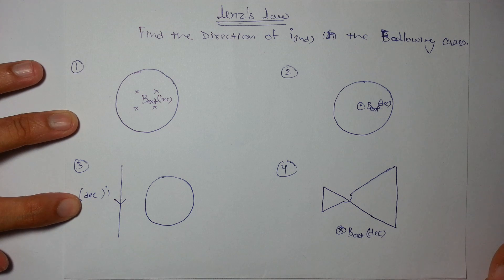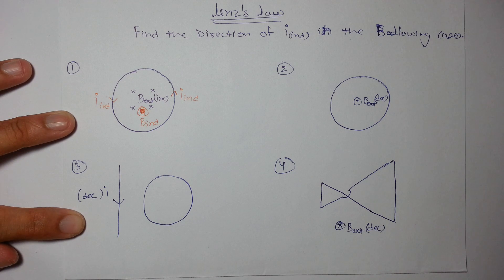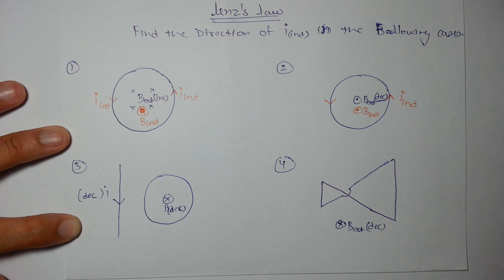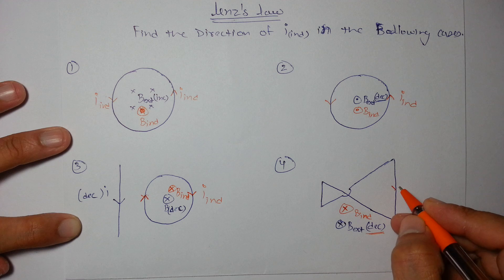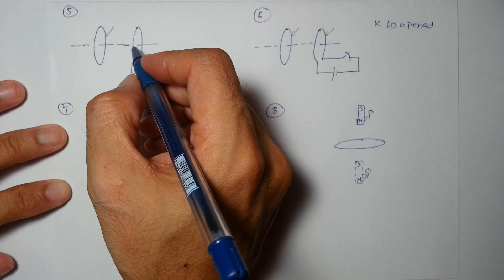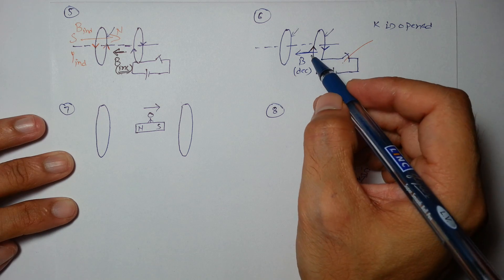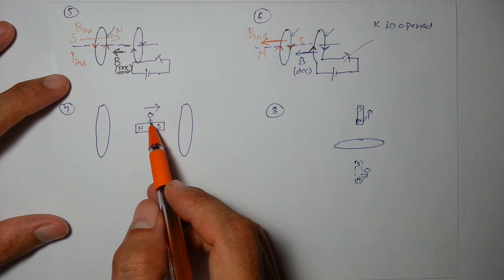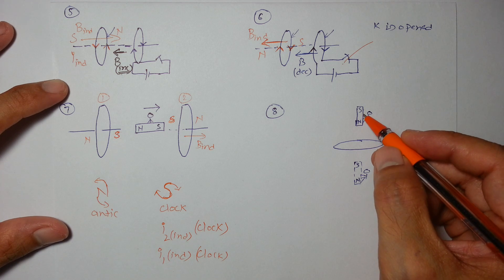1.3 BASICS OF LENZ'S LAW, IIT JEE, Aiims, NEET, CLASS 11, CBSE